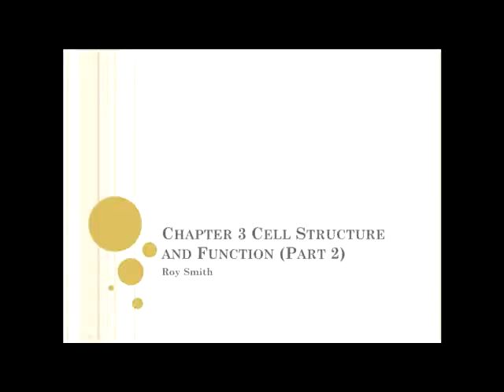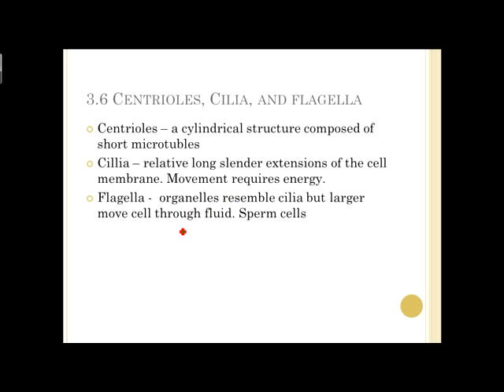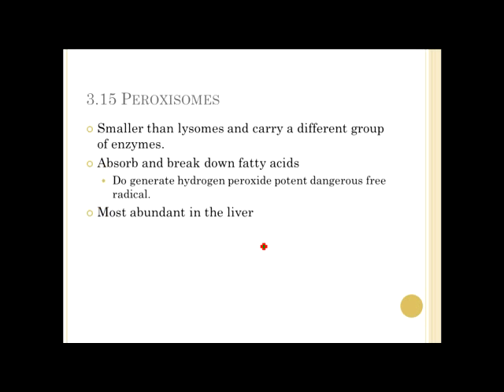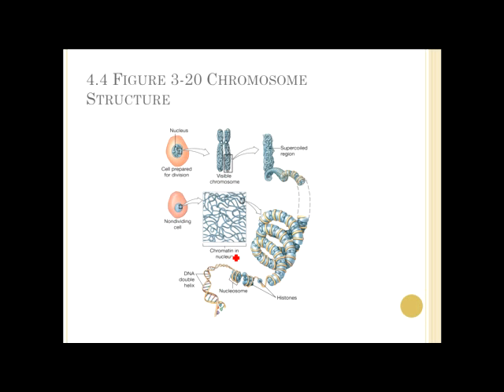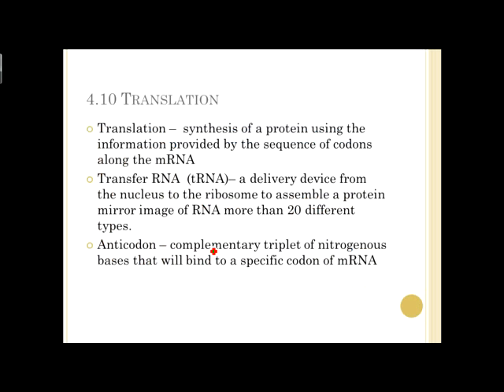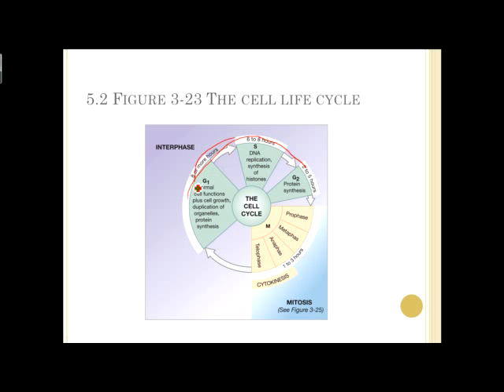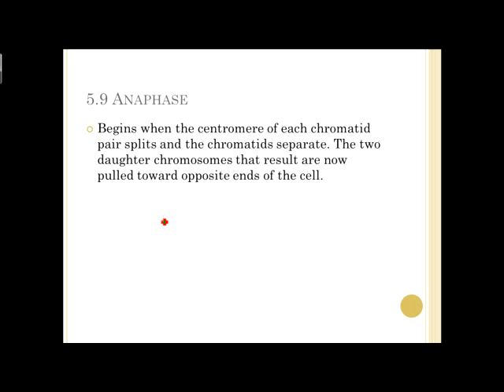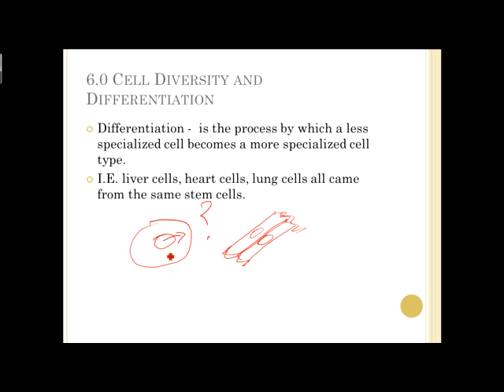Chapter 3 Cell Structure and Function Part 2